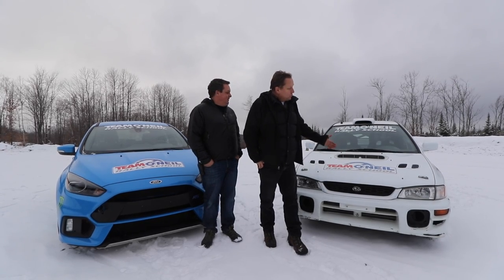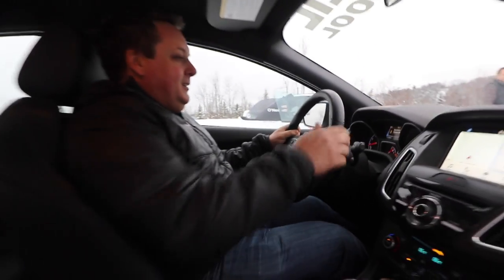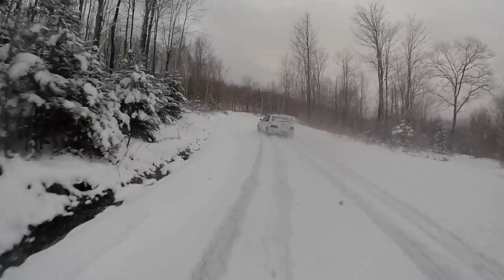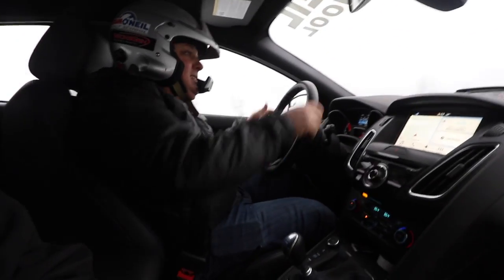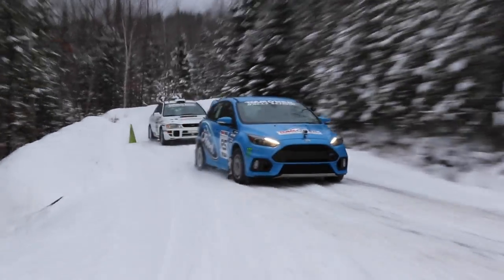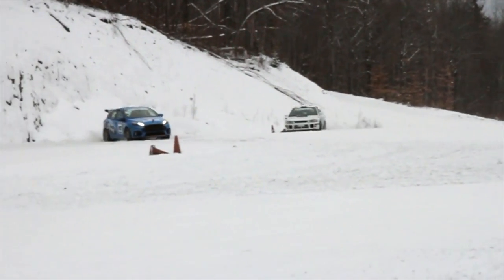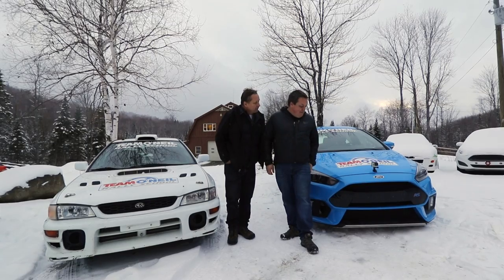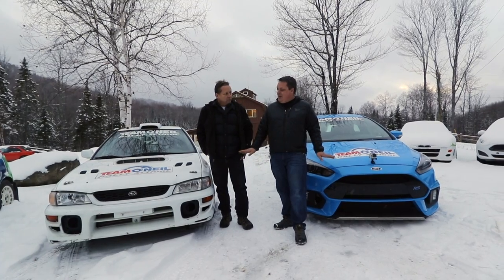2016 Ford Focus RS vs Subaru STI Powered Rally Car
As we prepare our 2016 Ford Focus RS for rally competition, we test the car in production form against a turbo Subaru Open Class rally car in the snow at the Team O'Neil Rally School.  The Focus RS at this point has downsized brakes, bilstein shocks, 15" wheels, ABS deleted, and a skid plate.  Otherwise it is completely stock.